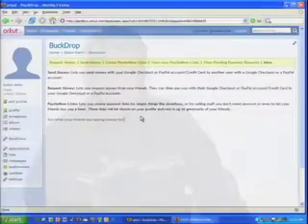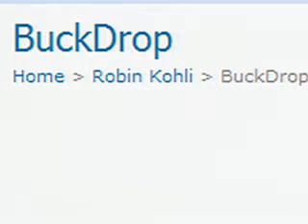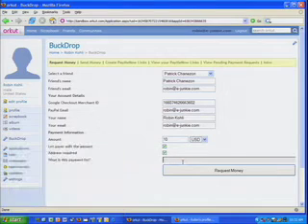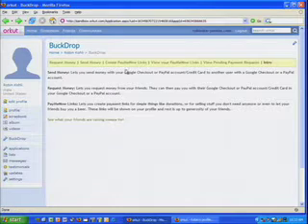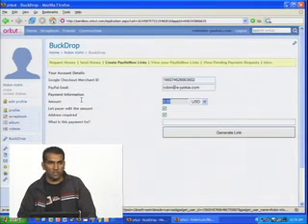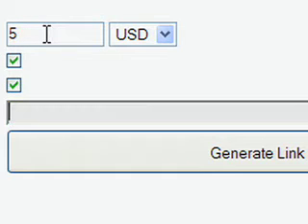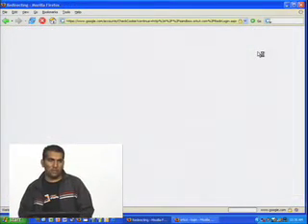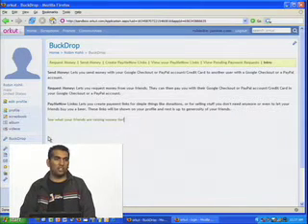E-junkie talks about OpenSocial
We interviewed Robin Kohli, E-junkie's Lead Developer, about OpenSocial.